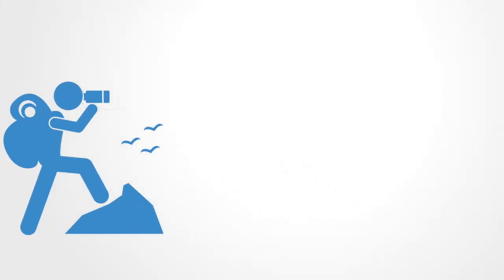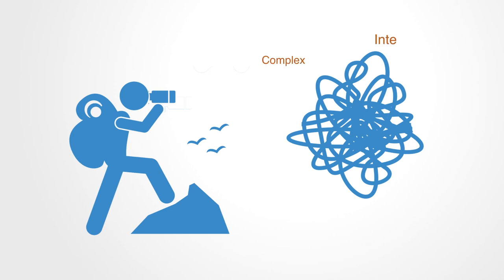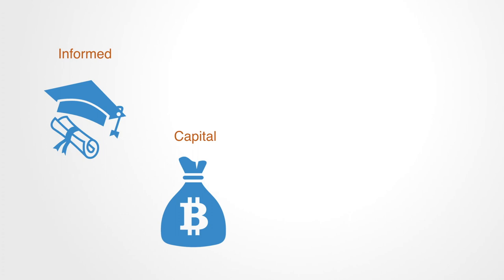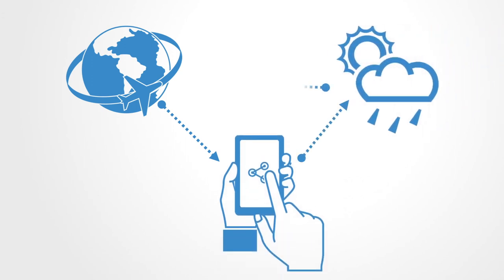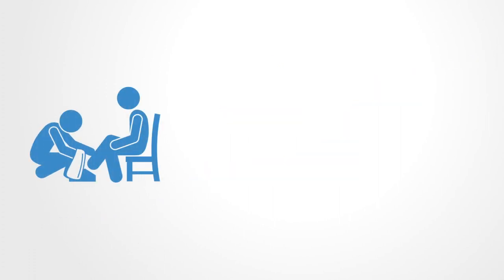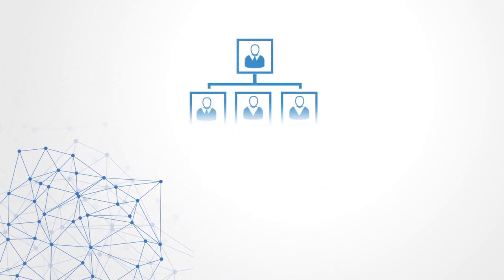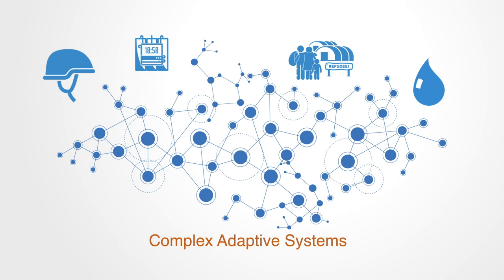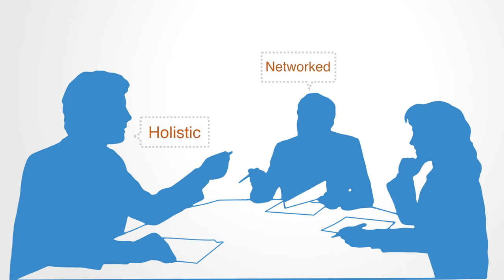Systems Innovation Course Intro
Once completed you will be able to download course videos and transcriptions for re-use,